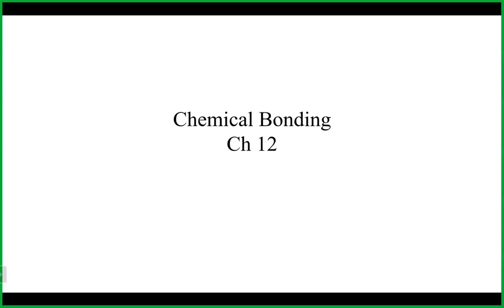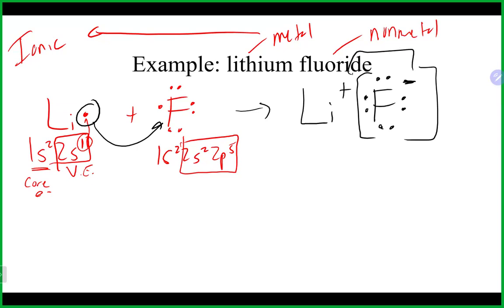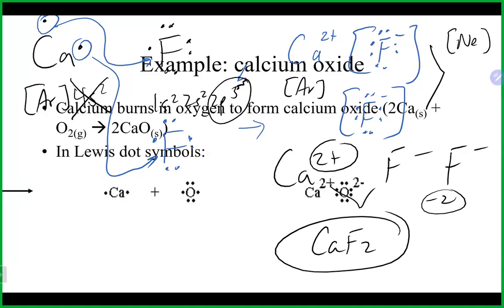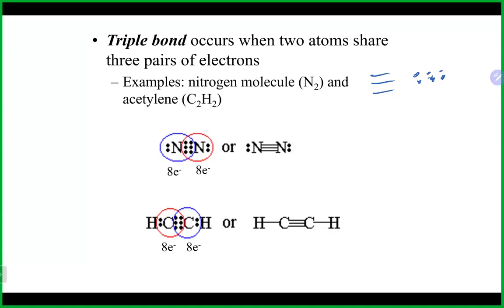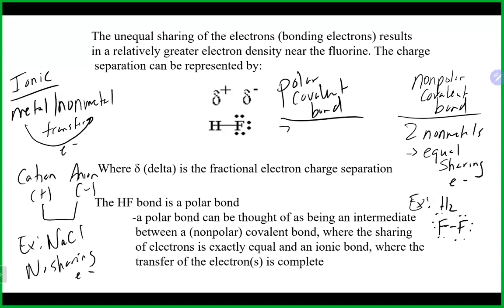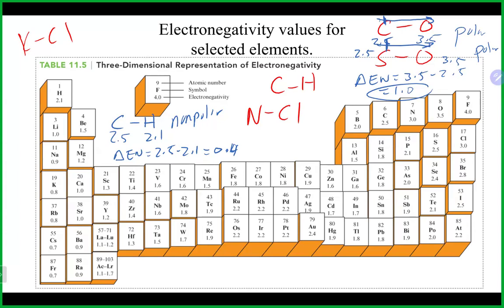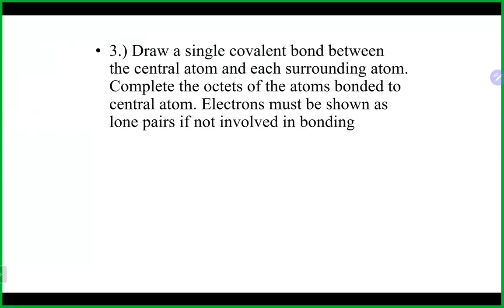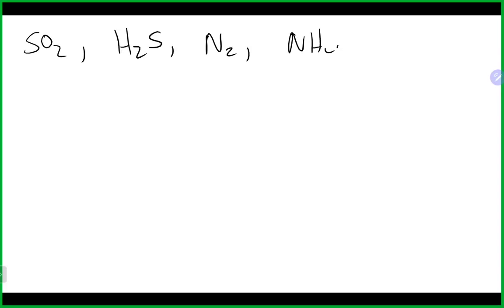Chem 3 Lecture 3/3/25 (A) (Ch 12)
We lectured on Ch 12 (chemical bonding, ionic bonding, Lewis dot symbols for ionic bonding, covalent bonding, bond polarity, electronegativity, Lewis structures)